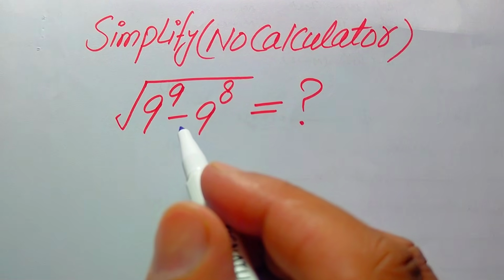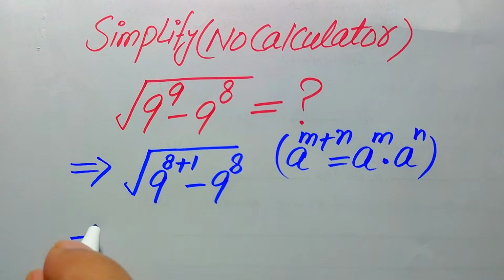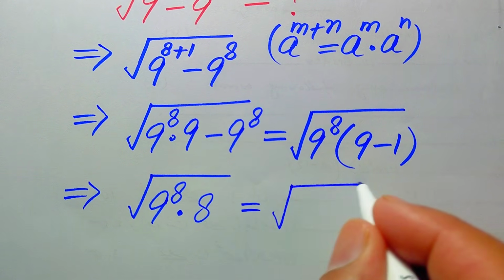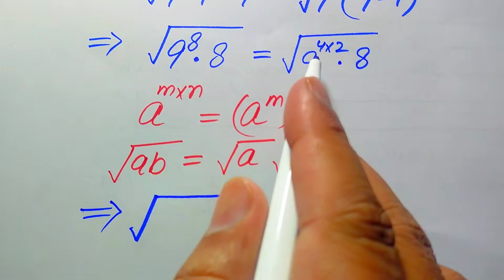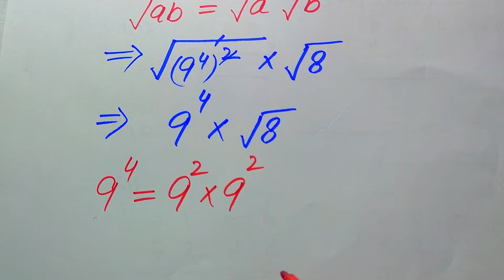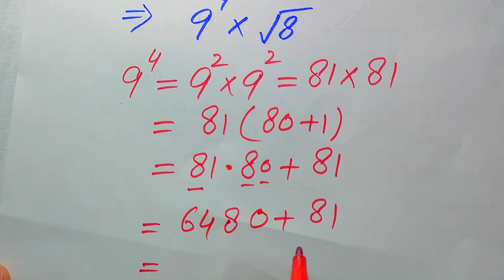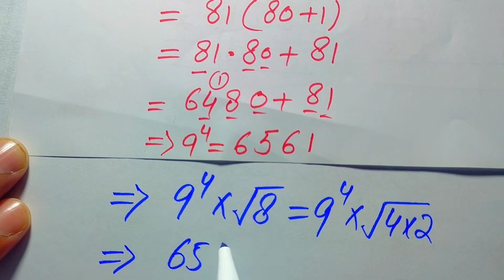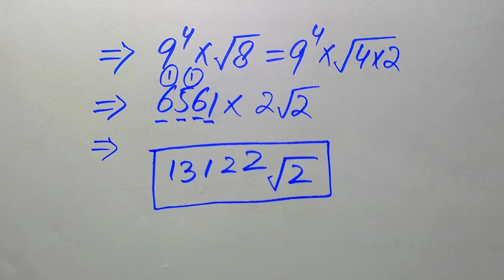Solving a 'Harvard' University entrance exam Questions